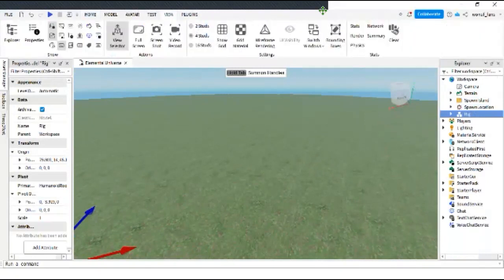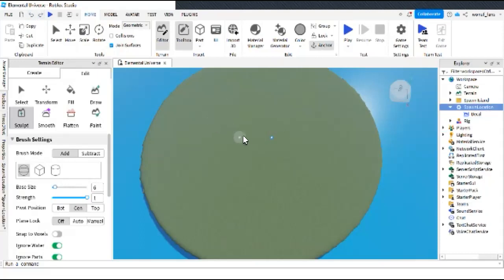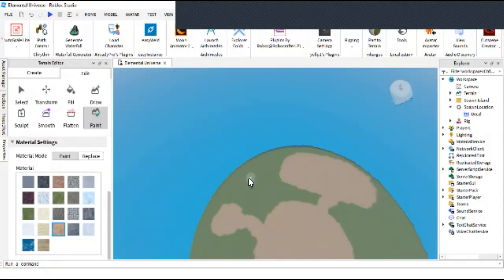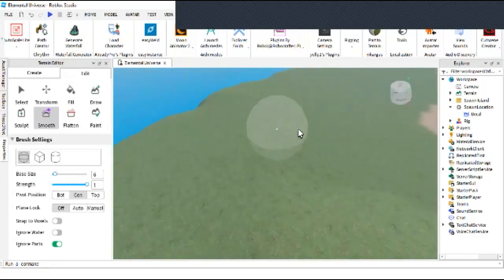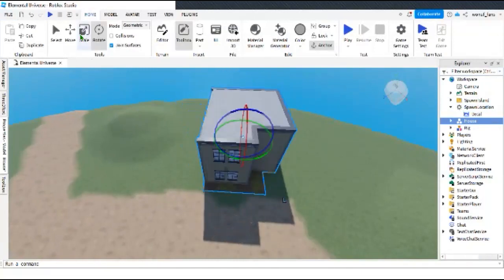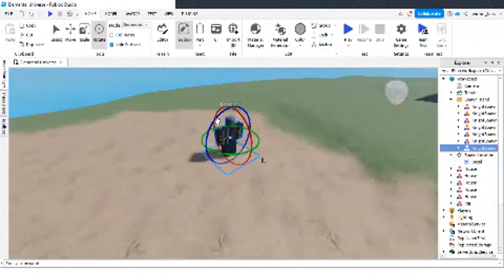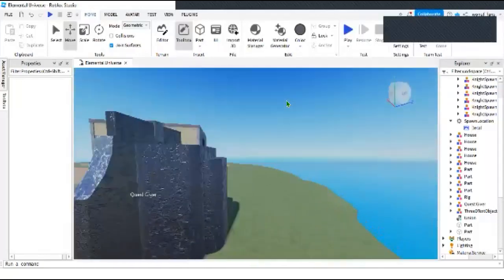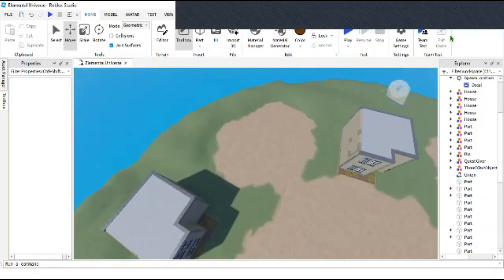Elemental Universe II Roblox Devlog #1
Hello guys! 💖